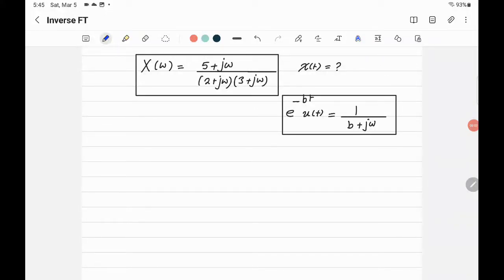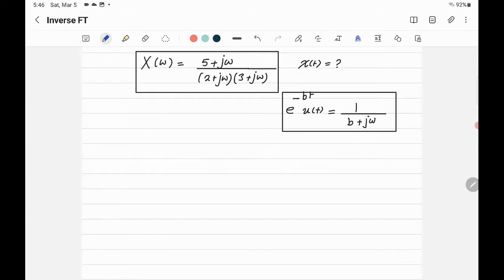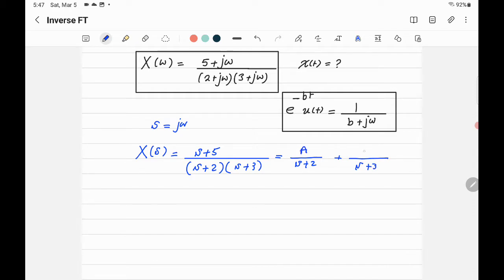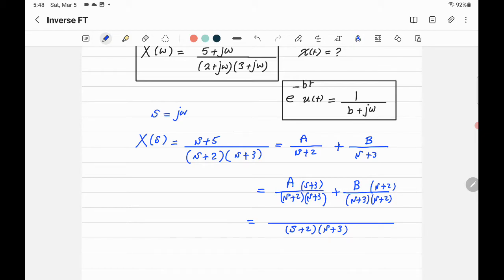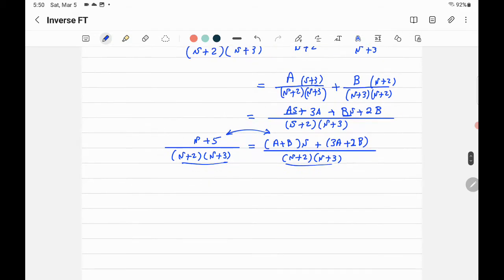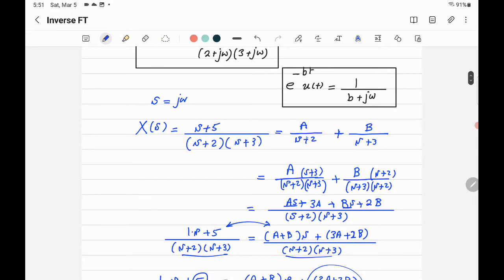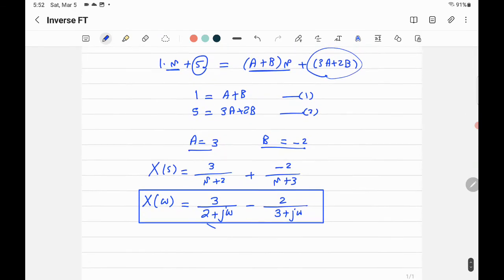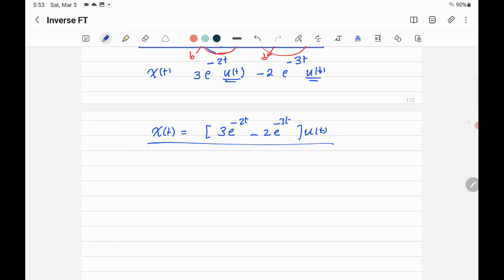The Inverse of Fourier Transform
find inverse of CTFT given in a imple rational form